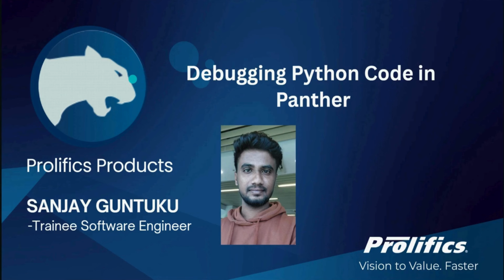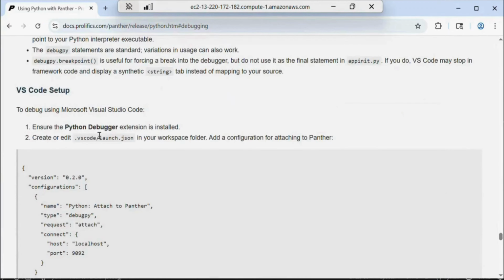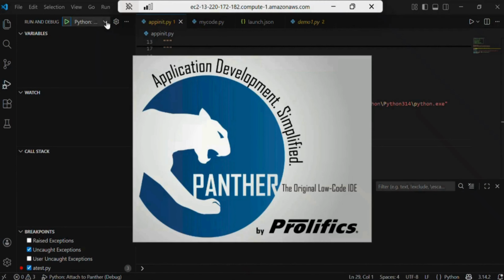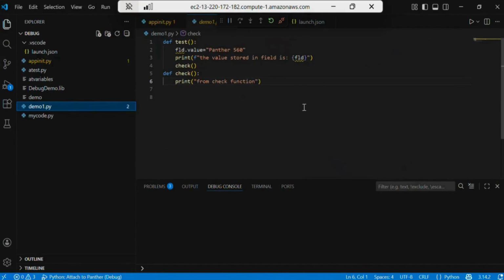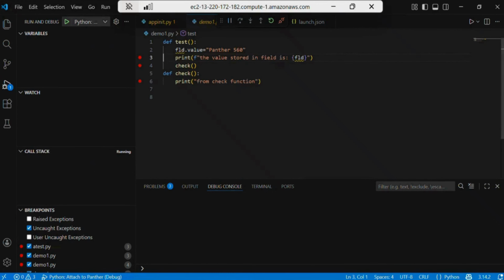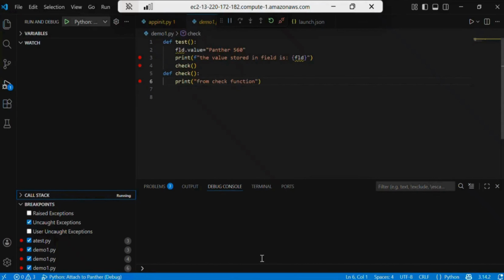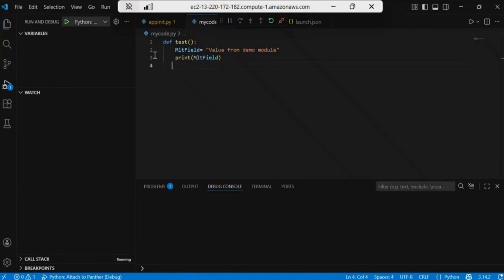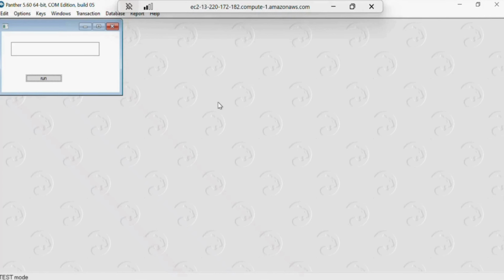Debugging Python in Panther Using Visual Studio Code | Step-by-Step Walkthrough | Sanjay Guntuku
Join Sanjay Guntuku from the Panther JAM Prolifics team for a hands-on walkthrough of debugging Python code in Panther using Visual Studio Code. He simplifies configuration, explains the debugging workflow step by step, and shares practical tips you can start using right away.